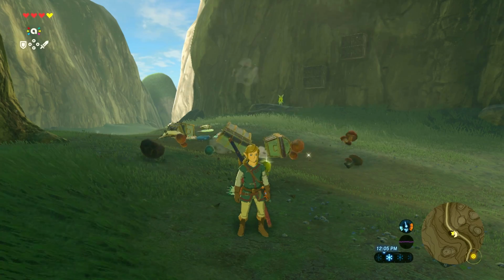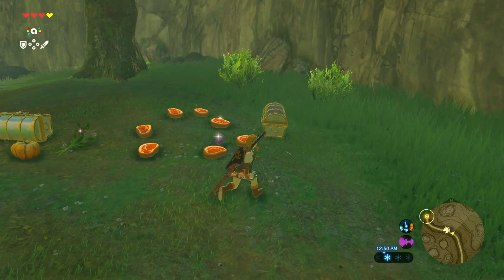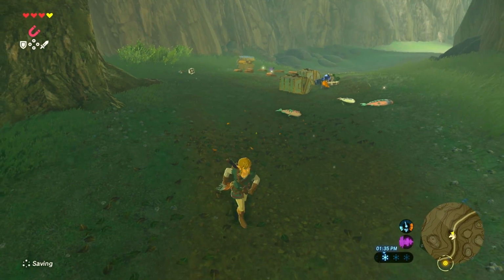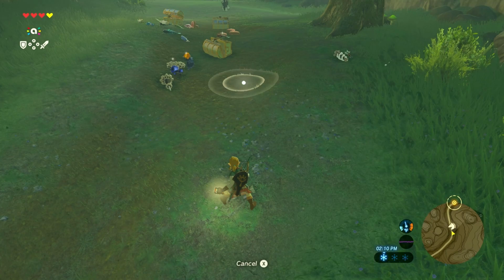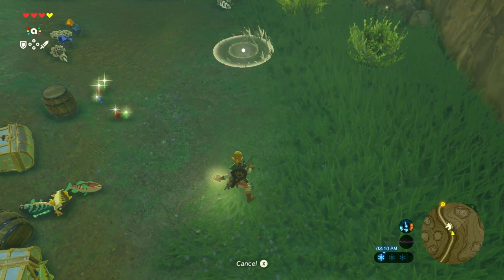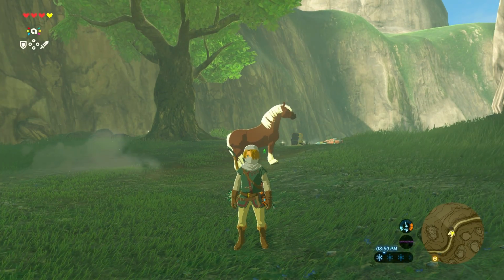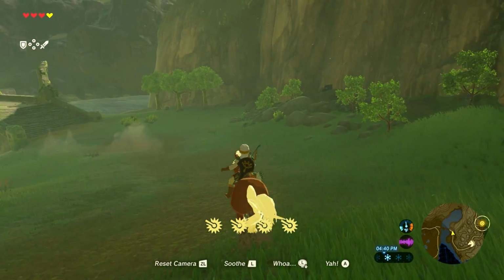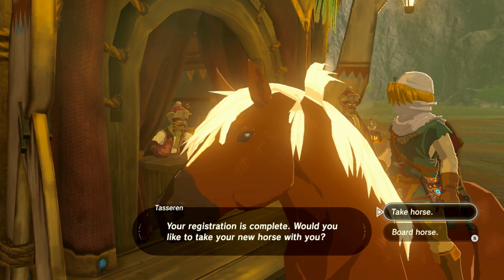The Legend of Zelda Breath of the Wild PART 10 - Switch Gameplay Walkthrough - Epona - amiibo Items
Next Episode - Zelda Breath of the Wild PART 11 - Kakariko Village - Impa - Story Cutscene - Hylian Tunic & Sheikah Armor Sets

Welcome to PART 10 of my The Legend of Zelda Breath of the Wild gameplay walkthrough on Nintendo Switch! Also released for Wii U, this is the 1st brand new major console Zelda game in years. In this gameplay walkthrough we'll be covering the main story quests, including all bosses, dungeons, & cutscenes from beginning to end, as well as side-quests, shrines, & optional adventures on our way to face Calamity Ganon in Hyrule Castle, and ending by completing story mode for the true ending. We'll also be making use of Zelda amiibo features like the Wolf Link amiibo companion, Breath of the Wild amiibo bonus chests & gear, and Epona from the Smash Link amiibo. We'll finish up with my review of the game once we've played through all of the content.

Hey there! I'm Adam (aka Swimming Bird) & I play games each day to share my experiences with you. Thank you for taking the time to watch. Please leave me a comment (I do my best to read them all)

The Legend of Zelda Breath of the Wild - Nintendo Switch Gameplay Preview - Riding Deer, Horse Dance, Green Tunic